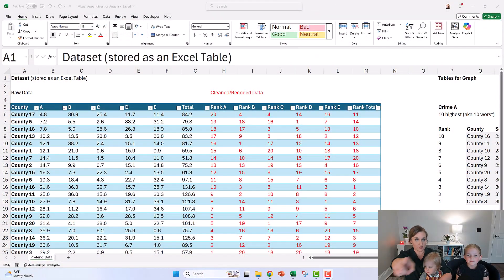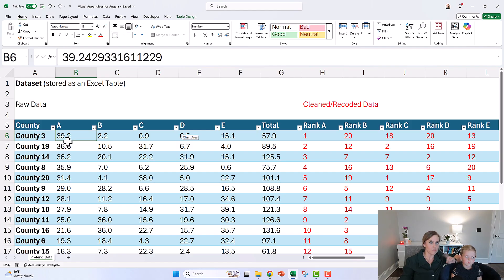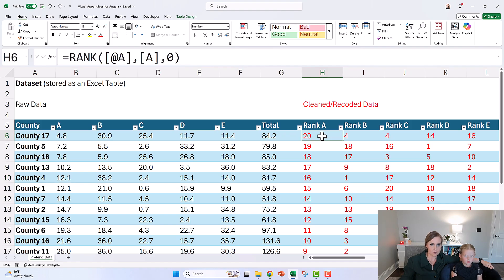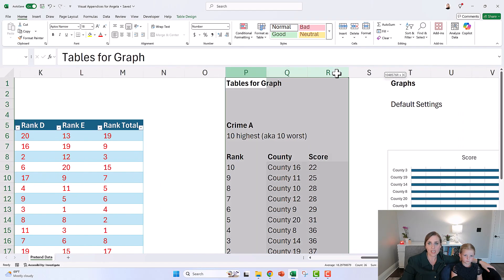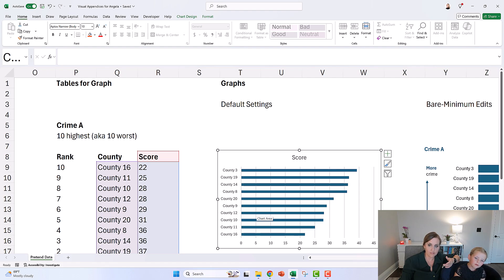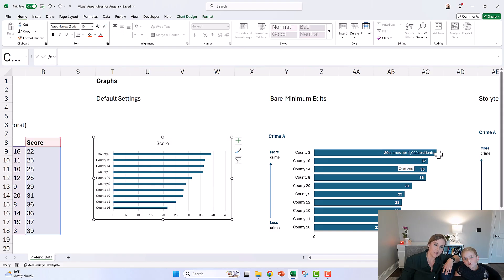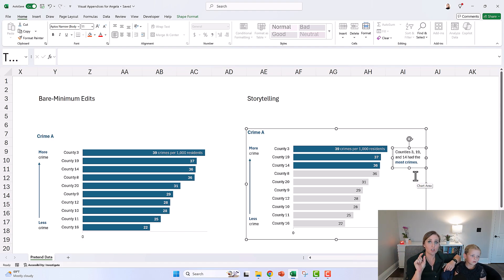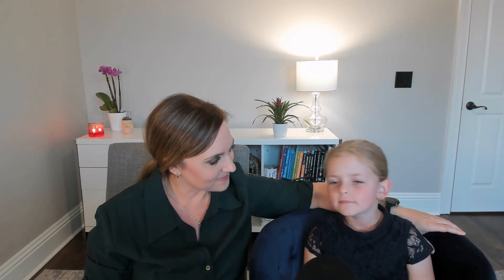What is Data Storytelling? (Explaining my job to a literal kindergartener)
Raw data, to recoded data... to the table needed for the chart... to the ugly chart, the little-bit-better chart, and on and on and on.